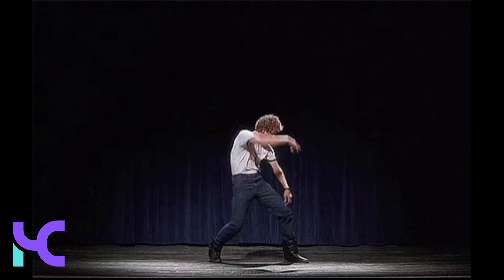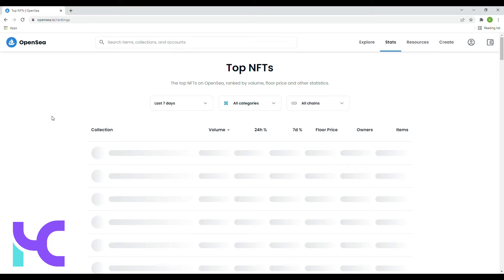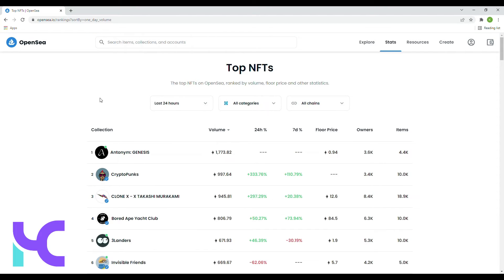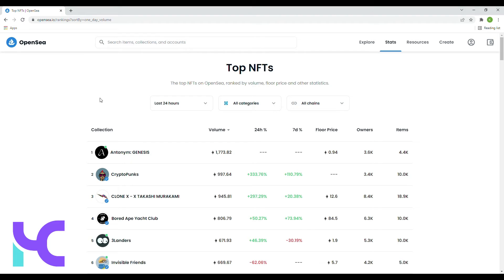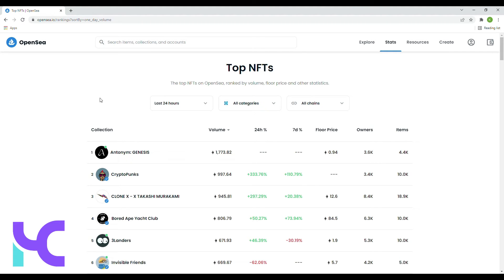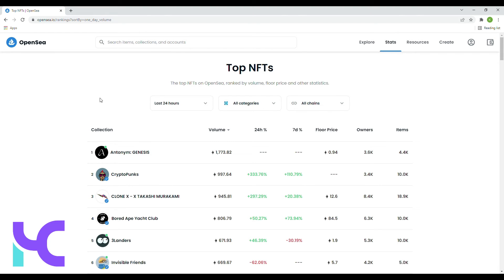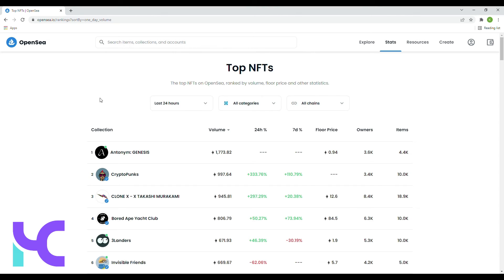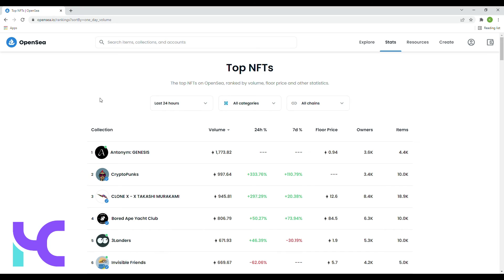OPENSEA TOP NFT's | DAILY UPDATE 03-02-2022